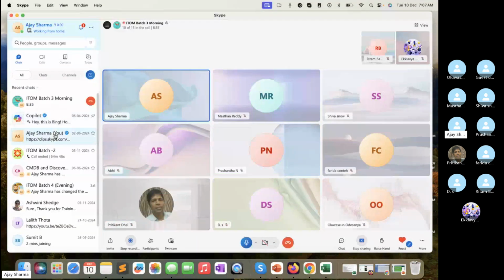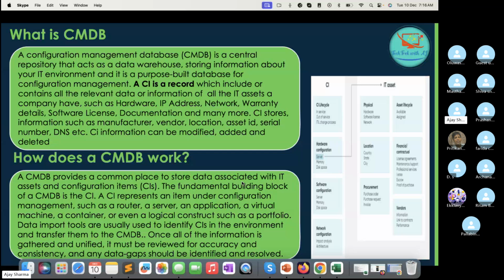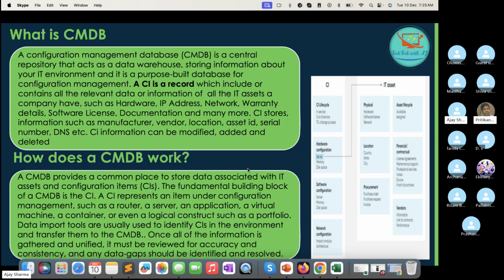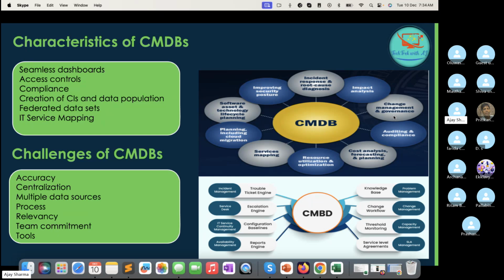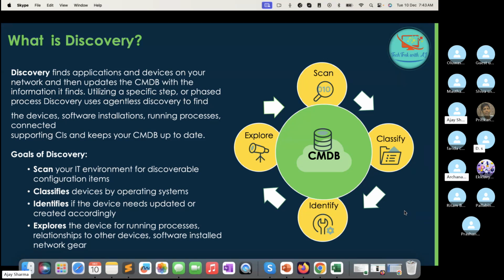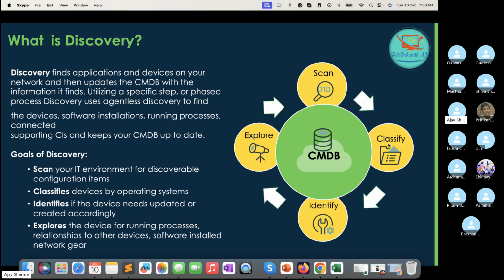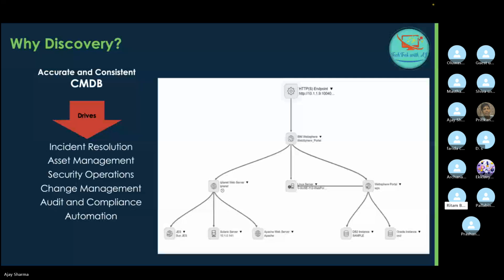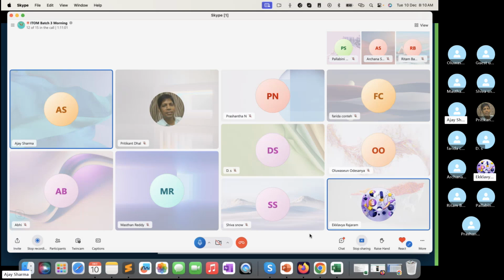ITOM Training - CIS - Discovery and CMDB || Batch 3 || Day 2 || Basic of CMDB and Discovery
Here in this Video, I have covered the Basic of CMDB and Discovery.